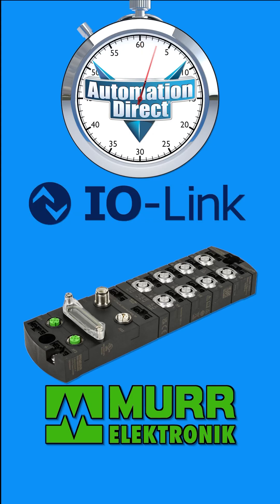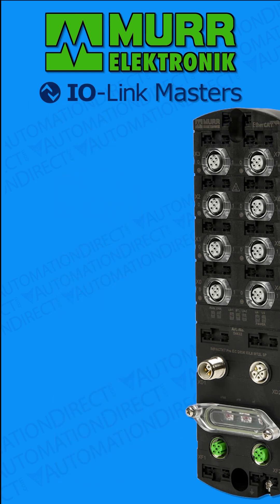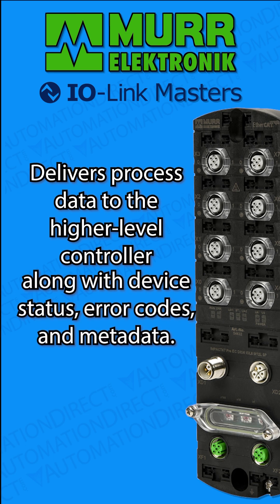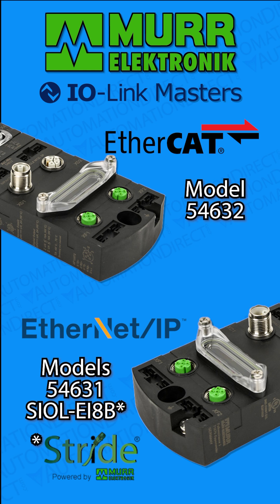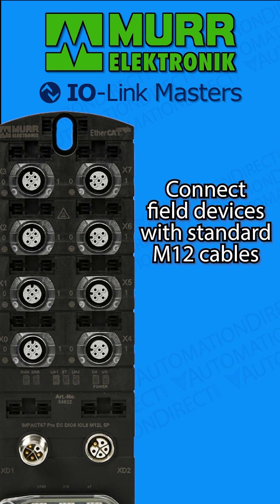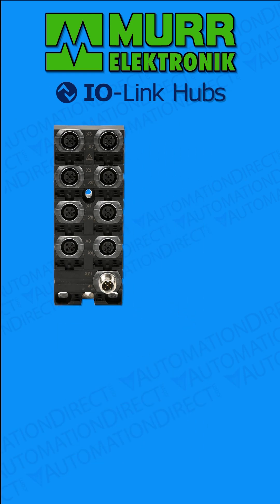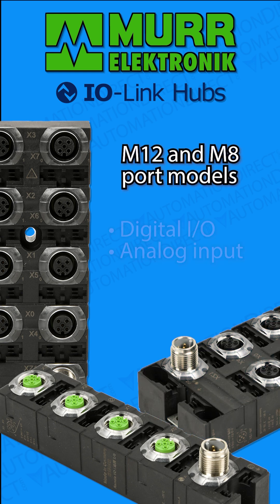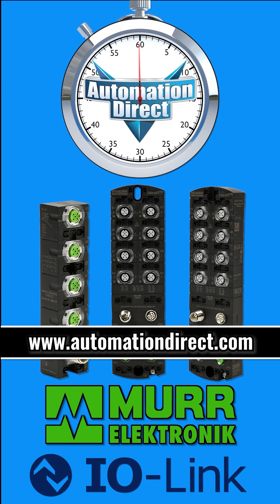Murrelektronik Premium EtherNet/IP & EtherCAT IO-Link Masters from AutomationDirect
for products and prices. (VID-CM-0071)

Related AutomationDirect.com part numbers: SIOL-EI8B, 54631, 54632, 59507, 59710, 59712, 59719, 59738, 59840, 59841